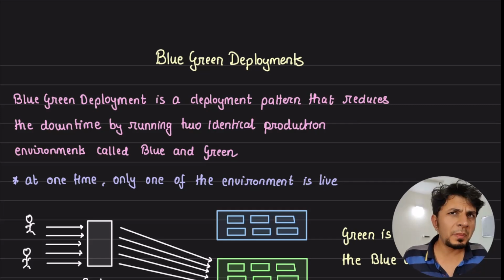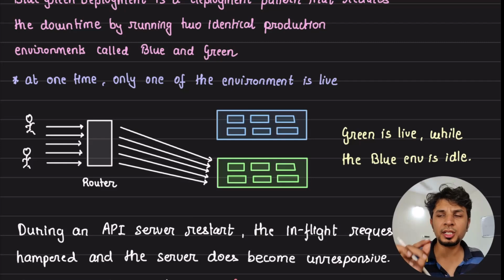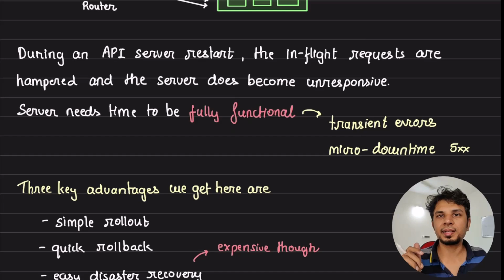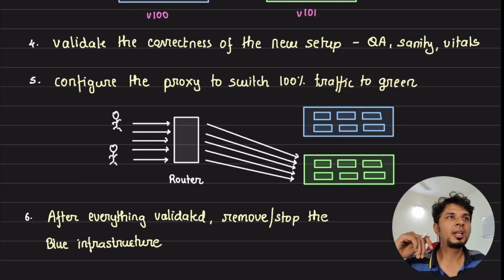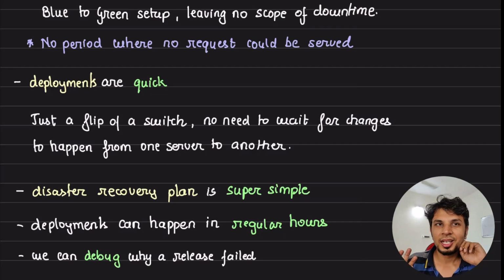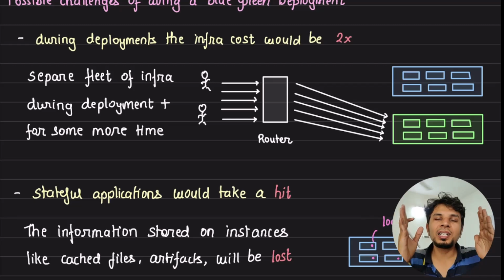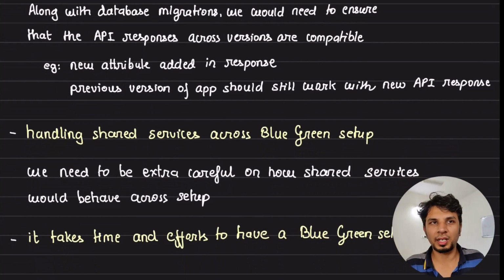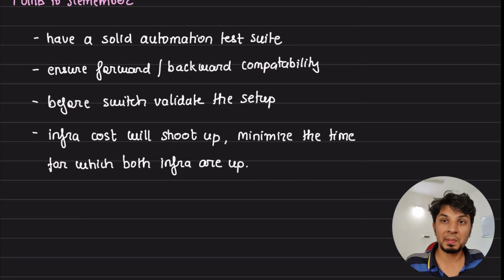An in-depth introduction to Blue Green Deployments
In the video, I explored the concept of Blue Green Deployment, a strategy to reduce downtime during software deployments. It involves setting up identical production environments ("blue" and "green") and using a router to switch traffic between them seamlessly. This method allows for testing changes before they go live and enables quick rollbacks if needed. Blue Green Deployment simplifies deployments, minimizes downtime, and streamlines disaster recovery. It ensures forward and backward compatibility, parallel infrastructure setup, and efficient traffic redirection for smooth transitions.

# Other socials